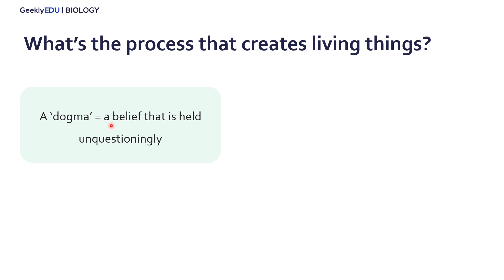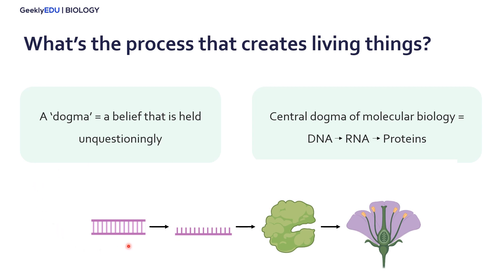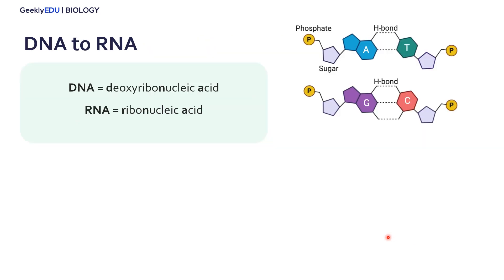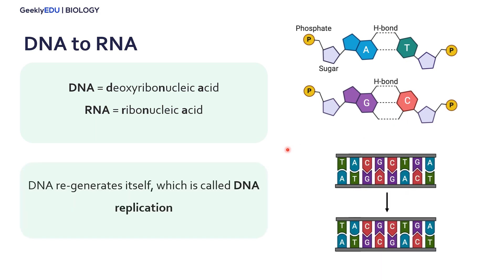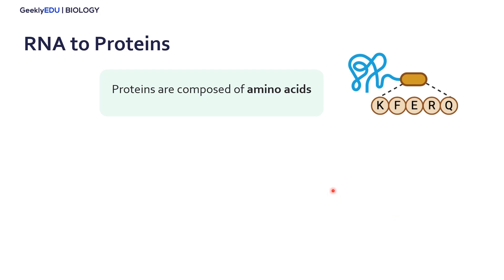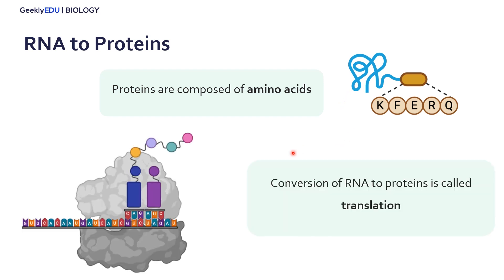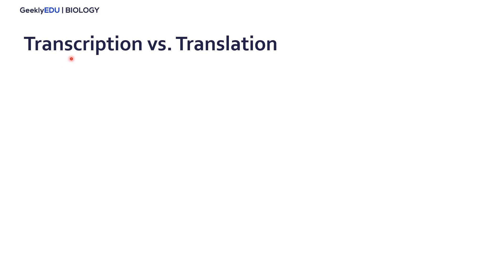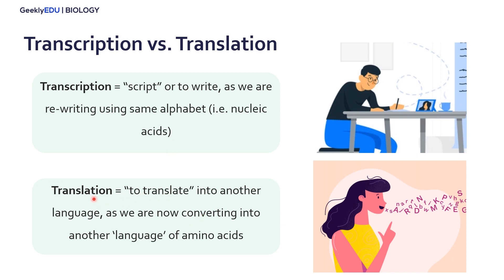GeeklyHub What is Central Dogma of Molecular Biology? | Transcription vs Translation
Learn the process that creates the diversity of all life, the Central Dogma of Molecular Biology! Basically, it converts the information in DNA into a functional product. We’ll discuss the process of transcription and translation of DNA, RNA and Protein and how to tell those two apart. Watch our video and learn more about the Central Dogman of Molecular Biology!

📚 Time to learn with GeeklyHub by GeeklyEDU 📚

0:00 Introduction
0:30 What is Central Dogma?
1:42 DNA to RNA Transcription
3:11 RNA to Protein Translation
3:57 Transcription vs. Translation
5:04 Function and Structure of the Central Dogma

Credits:
Some of the images used in this video were created with BioRender.com.